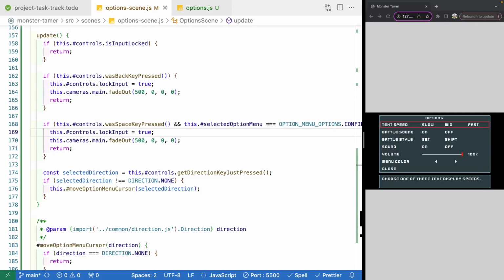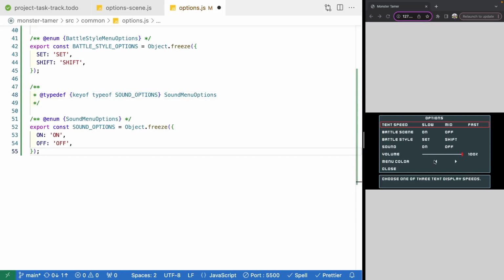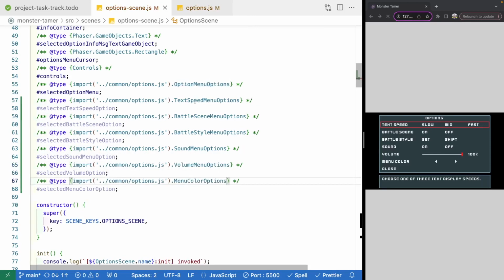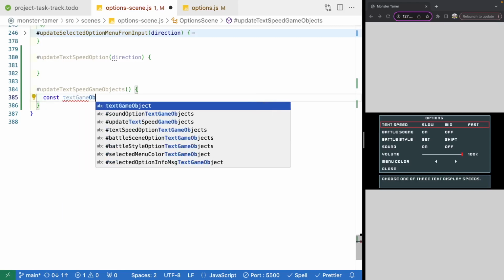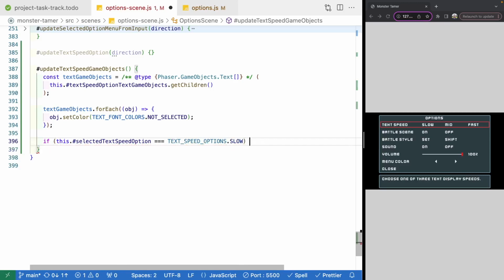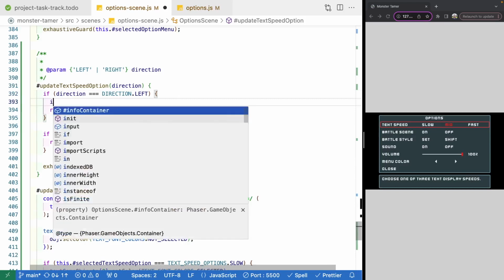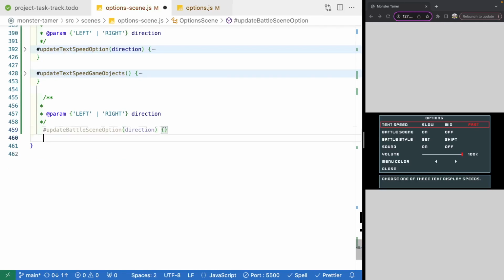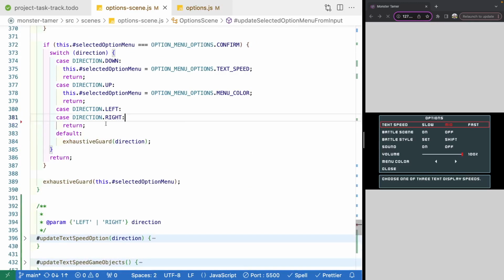Monster Tamer - RPG Tutorial with Phaser 3 - Ep. 62 - Options Scene Part 4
In this video, we continue working on the options scene and we focus on adding logic to keep track of each value that is selected for each option in the menu. We start off by focusing on the text speed game objects and then use that as a blueprint for each of the remaining options.

Video Chapters
0:00 - Intro
0:20 - Add individual menu options
4:11 - Add new properties to options scene class
7:11 - Methods to update text speed game objects
12:52 - Update updateTextSpeedOption method
16:30 - Add methods for remaining options
19:55 - Thanks and links to other content